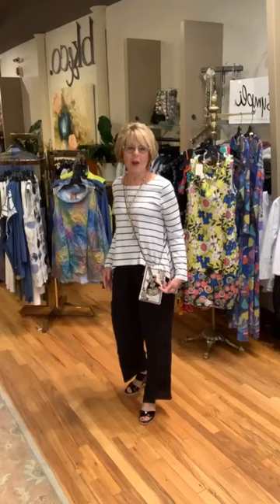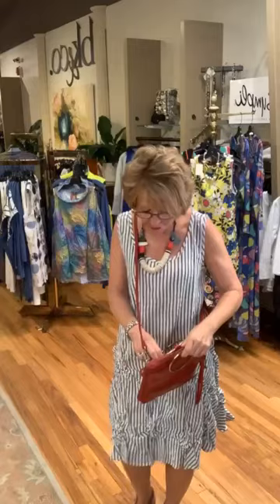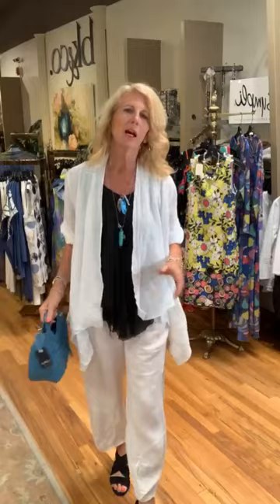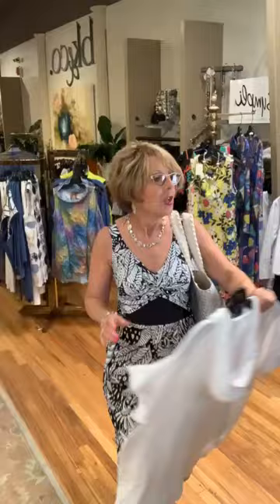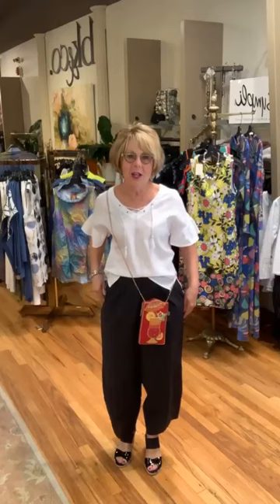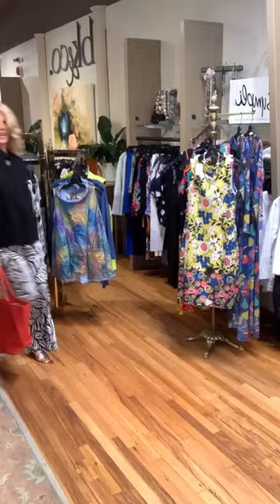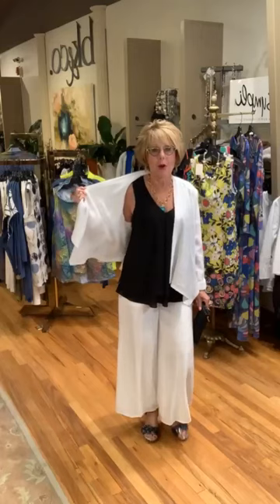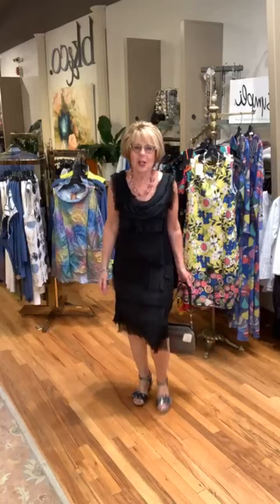BK&CO LIVE Virtual Styling #166: Black & White w/ A Splash of Color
Barbara & Karen splash some color into classic and timeless black & white in Virtual Styling #166.
The trend of black and white fashion has endured for decades. The contrast between these two colors exudes elegance, sophistication, and let’s face it, pure fabulousness!

Here are a few trends worth noting:
Contrast Accents! And that’s a focus for tonight.  A black and white combo allows for striking contrast accents, especially in statement accessories: jewelry, (think Charlotte), handbags (think pop of color) and shoes (think finishing touch!)
Graphic Prints! Black and white graphic prints, such as stripes, checks, houndstooth, and polka dots, continue to be prominent this season.  We have some stellar stripes tonight and we’re loving the bold Clara Sun Woo print too.

Remember, fashion trends are always evolving, and personal style should be a reflection of your individuality. Don't be afraid to experiment with pops of color. Always add your unique twist to create your own statement looks.